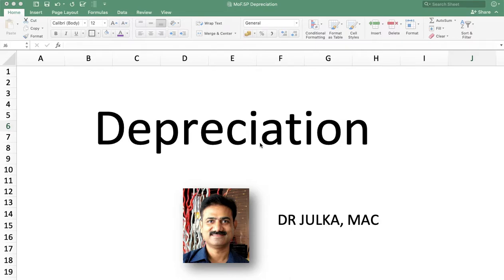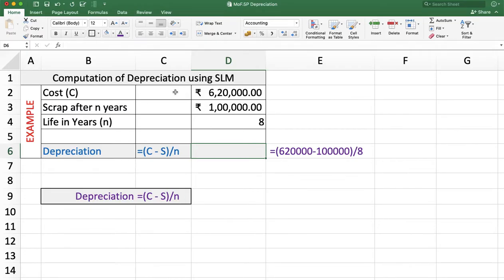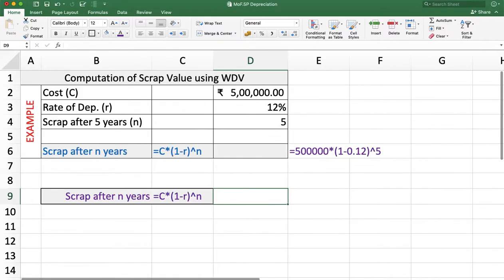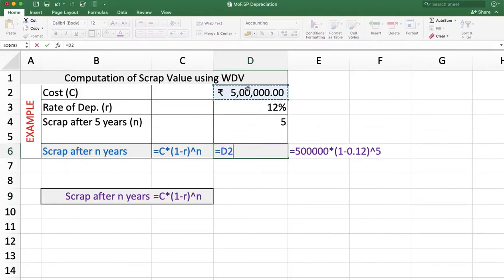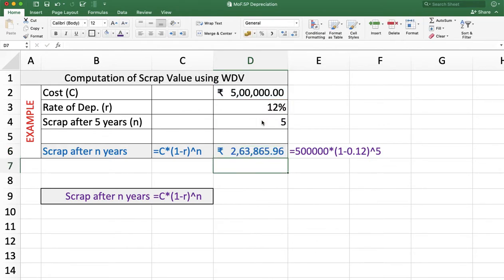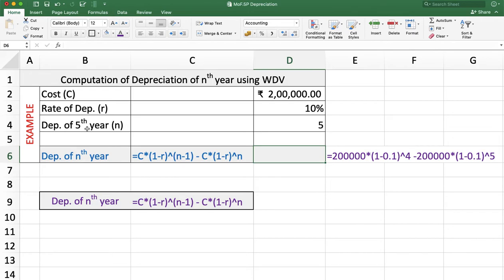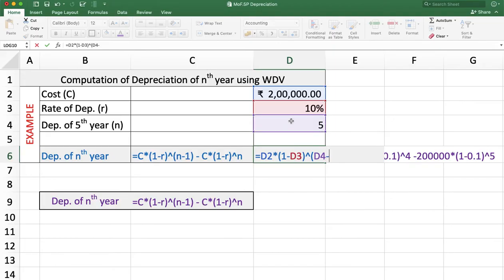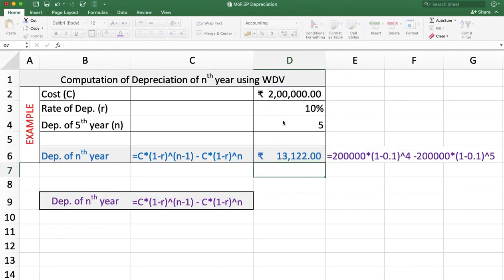MoF 5P Depreciation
Depreciation with solved examples of straight line and WDV method